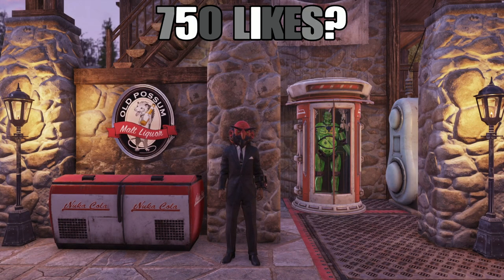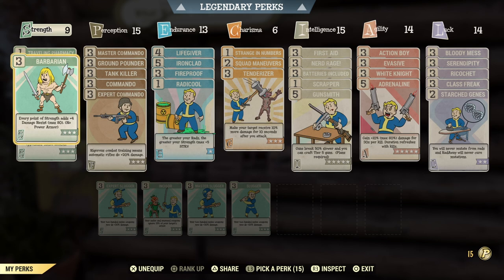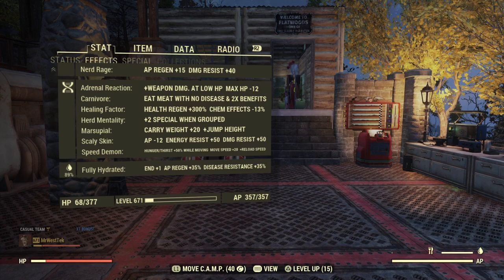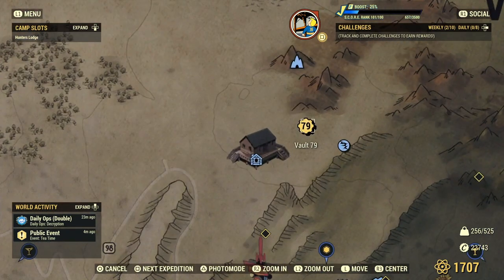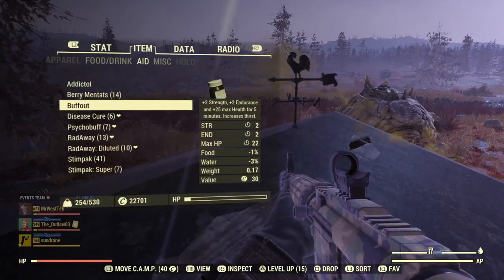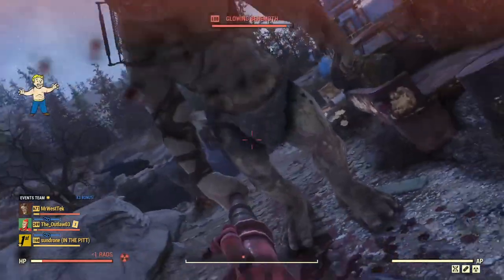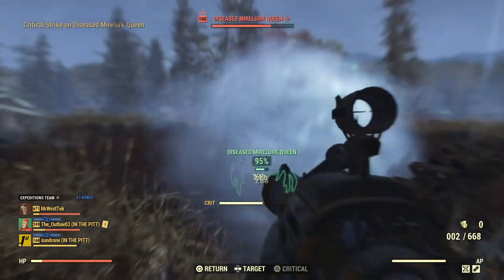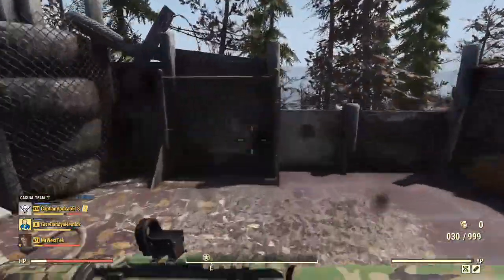Tanky Bloodied Commando Build - Fallout 76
Video of me showing a tanky bloodied commando build in fallout 76.